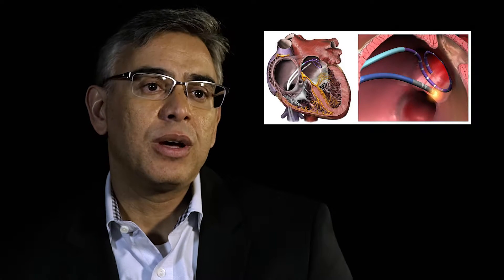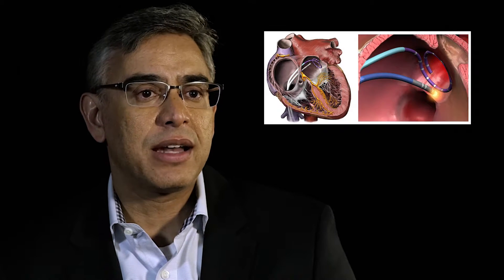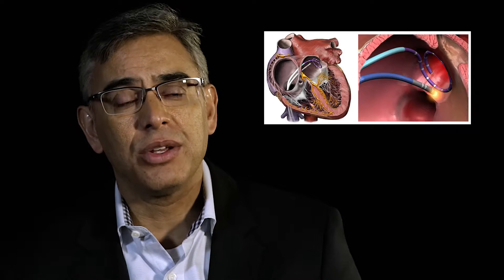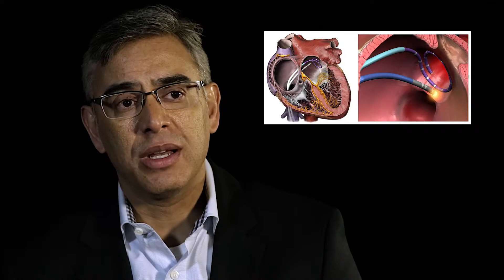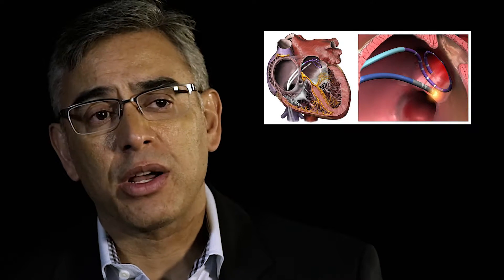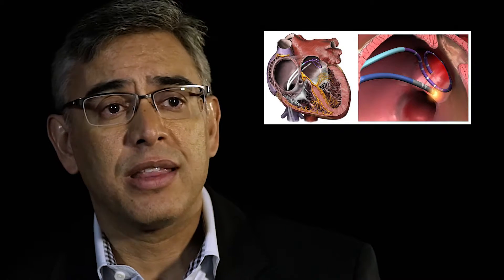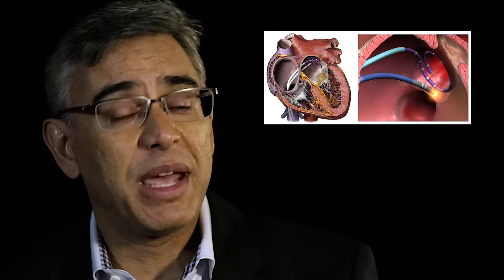Dr. Charles Joyner - Afib Ablation: The procedure and prognosis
Dr. Charles Joyner gives a detailed discussion about atrial fib ablation treatment success rates.